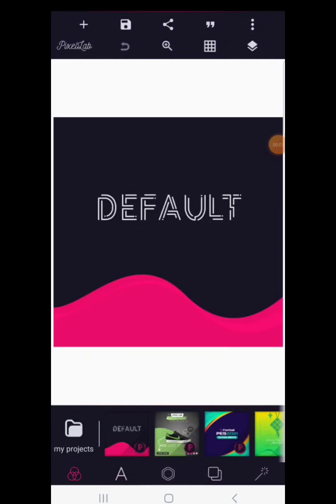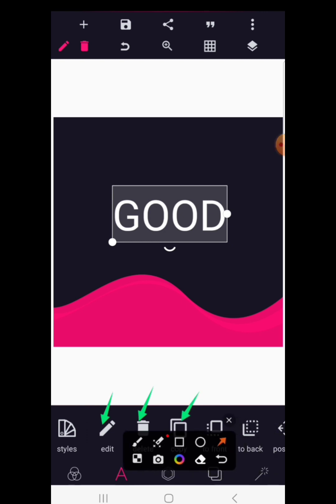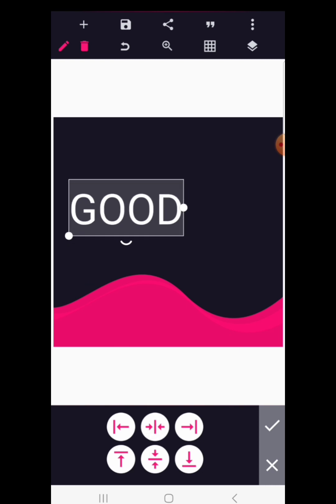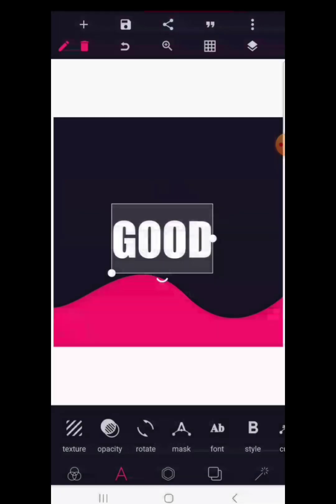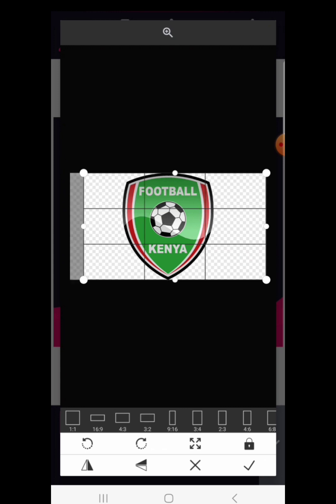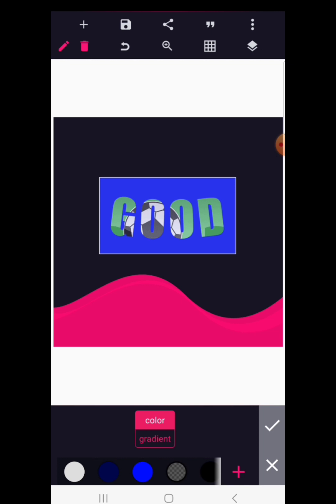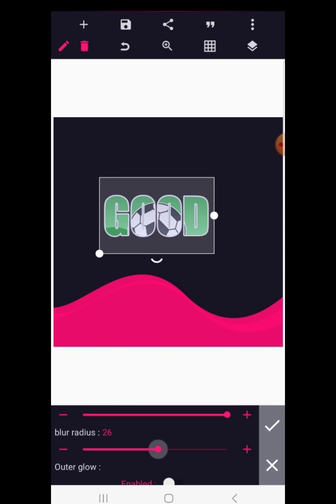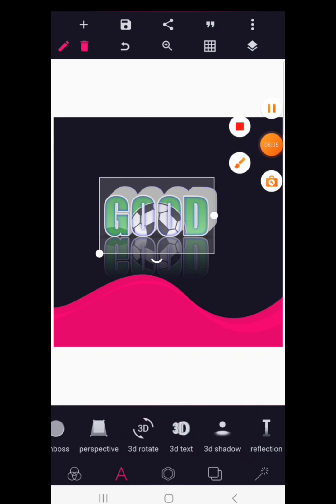How To Use Pixellab | Pixellab For Beginners Part 1| Pixellab Tutorial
In this video, I will show young graphic designers how to master the Pixellab interface. Pixellab is a powerful android design app that allows graphic designers to achieve beautiful social media designs, logo, church flyer, restaurant and food flyer template,  and other creative designs just with the smartphone. Have you been worried on how to go about with pixellab,  worry no more. Introduction to Pixellab is here

donsgraphics2835

                                _Thank You_